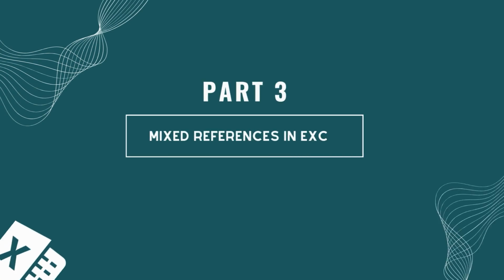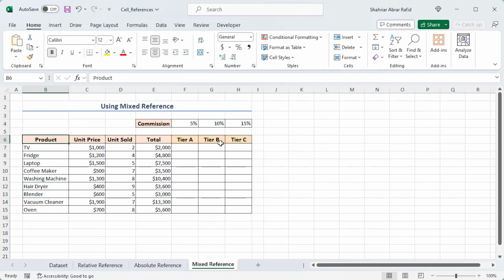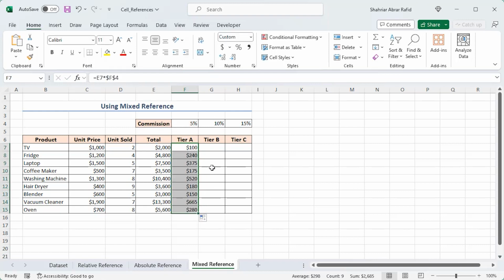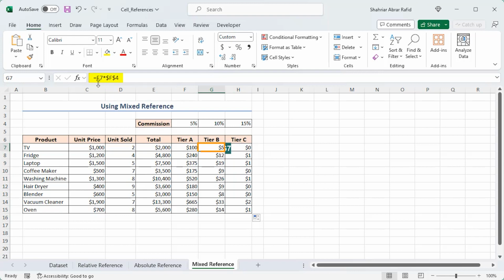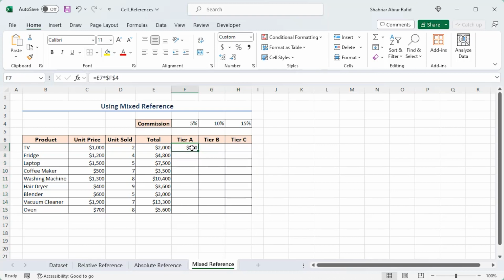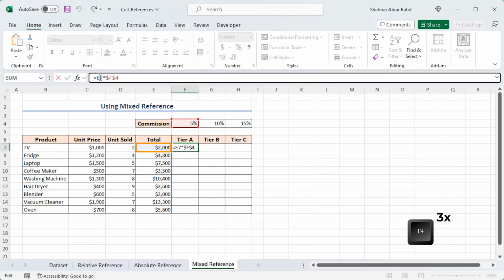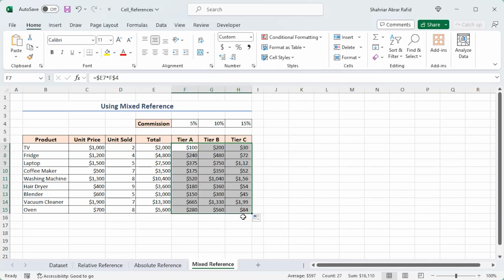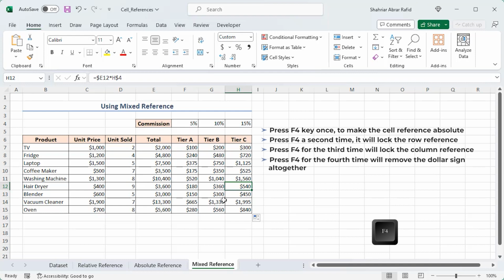Microsoft Excel | Cell References Part 3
Part 3 of this tutorial covers mixed references within formulas. You will learn about the definition of mixed references and its application using a simple example. Moreover, you can cycle between relative, absolute, and mixed references by pressing the F4 key on your keyboard. Engage actively with the practice questions. Don't hesitate to share your thoughts and responses in the comments section.

✨ ⯆ Resources:
Ctrl + Shift + $ - To apply currency format
Press F4 once - To lock both row and column
Press F4 twice - To lock only the row
Press F4 thrice - To lock only the column
Press F4 four times - To remove the dollar sign

0:00 - Intro
0:03 - Definition of mixed references
0:11 - Demonstration with a table
0:57 - Applying mixed references